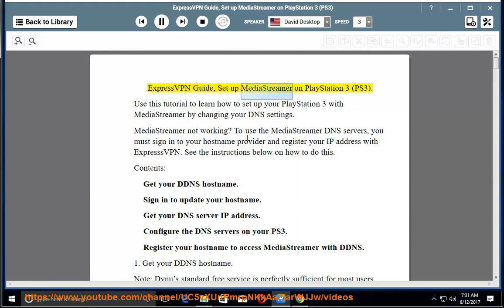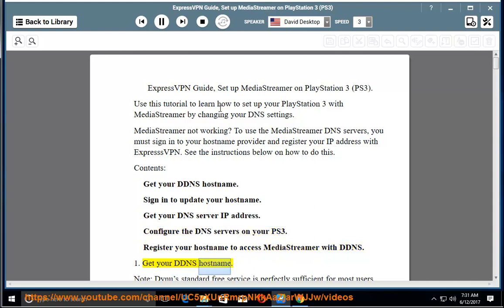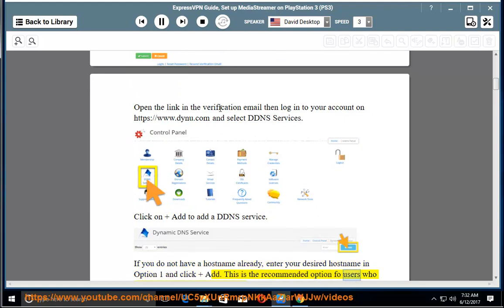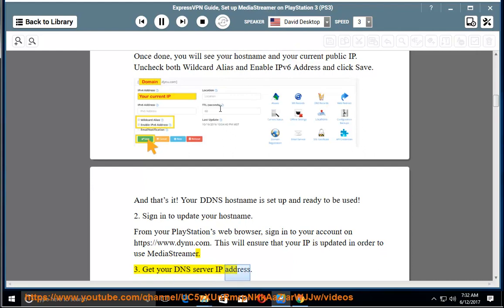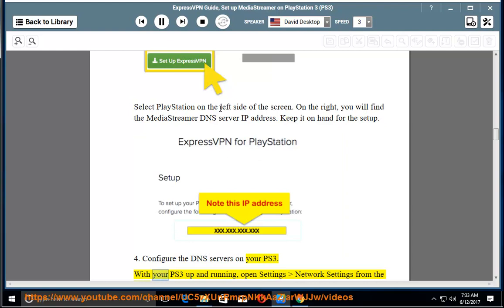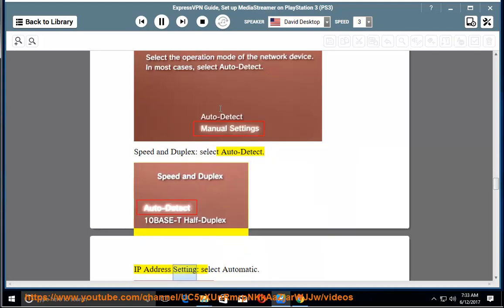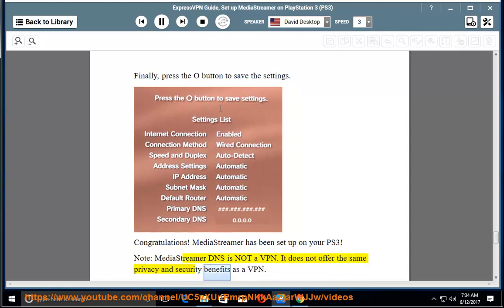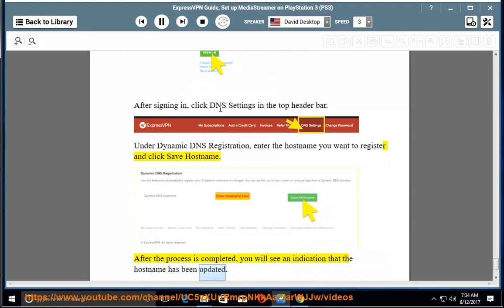ExpressVPN Guide: Set up MediaStreamer on PlayStation 3 (PS3)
Here's how to Set up MediaStreamer on PlayStation 3. Hit to fully Set up MediaStreamer on PS3 and/or other devices today. Learn more?